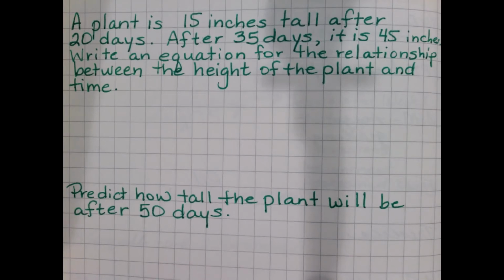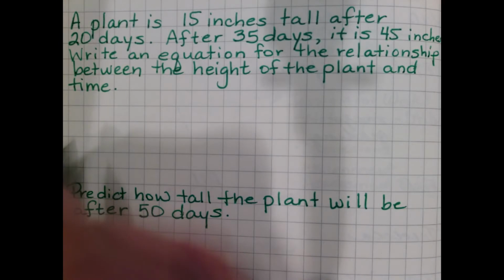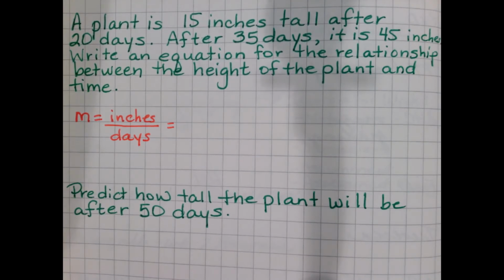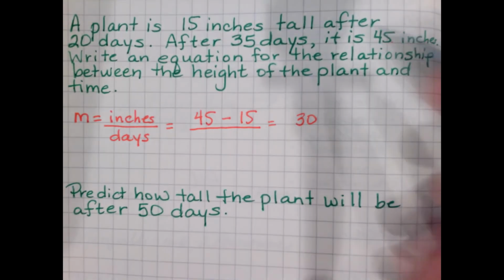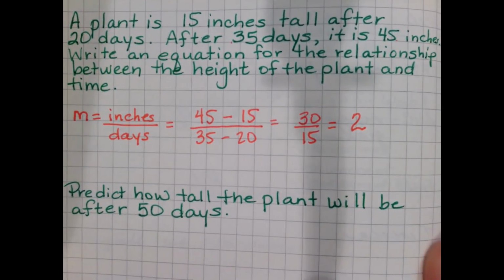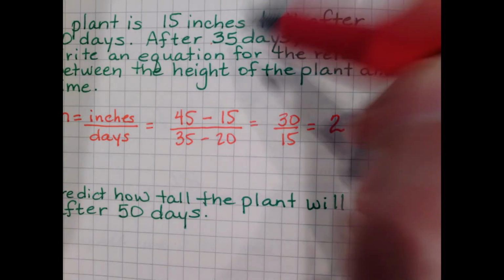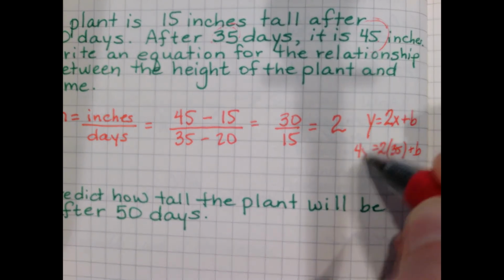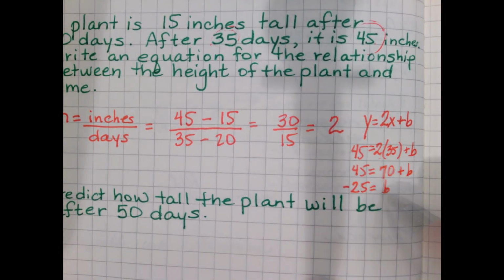Alg 2 Unit 3A Test Part 2 Corrections Example 2